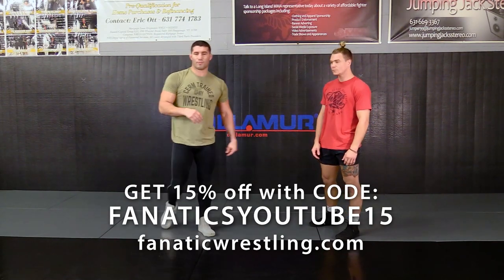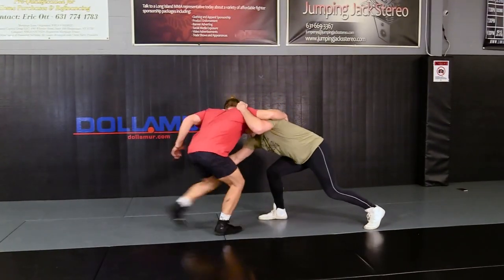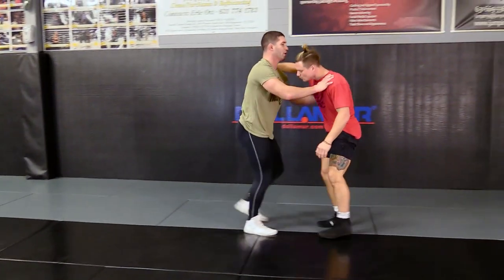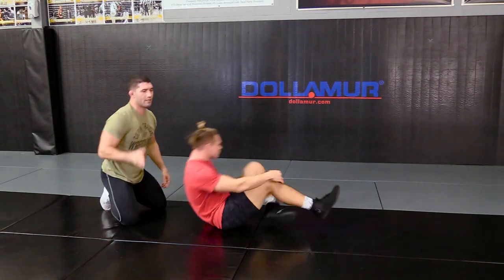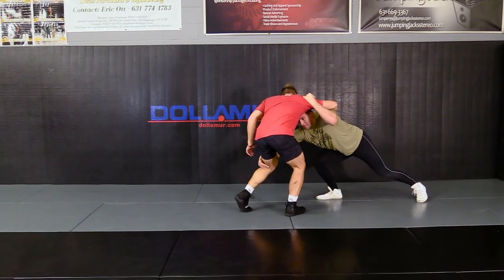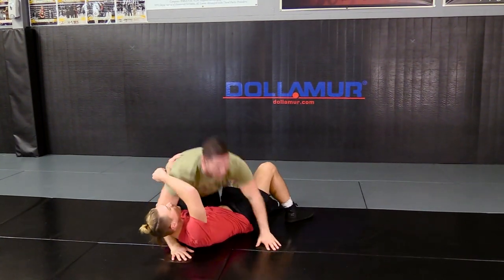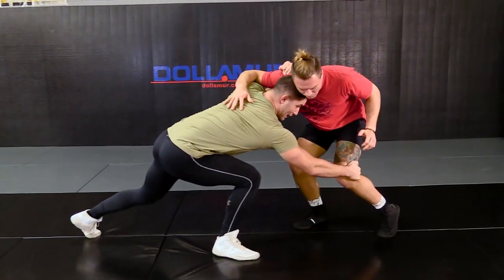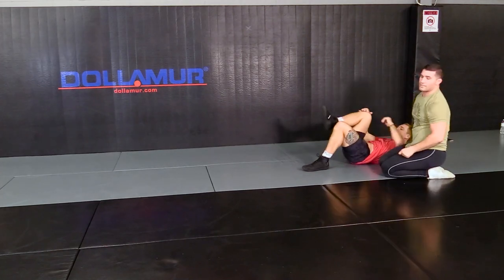Knee Block to Double by Kyle Cerminara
Kneeblock to Double by Kyle Cerminara

Use a kneeblock takedown and transition to a double leg by Kyle Cerminara